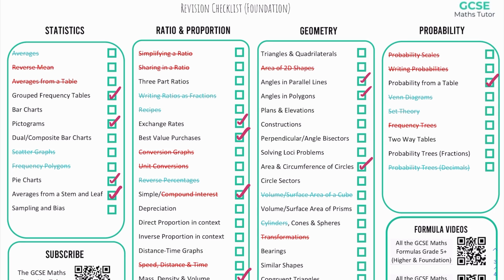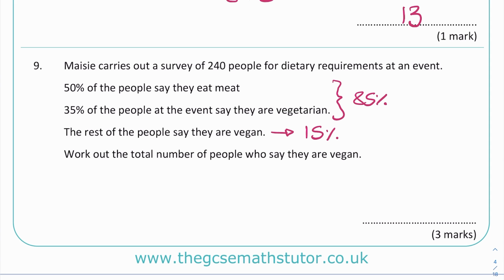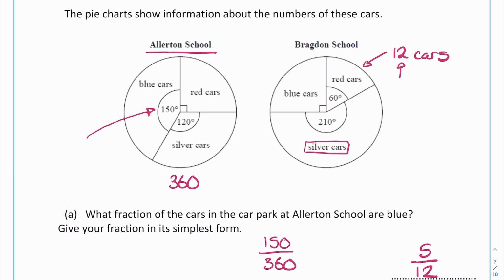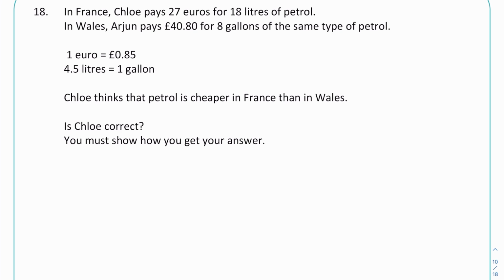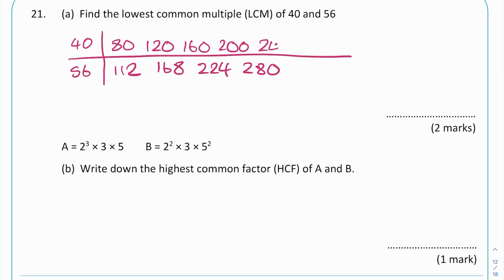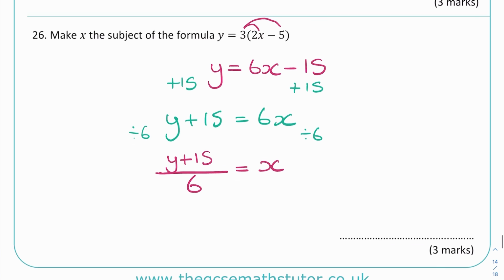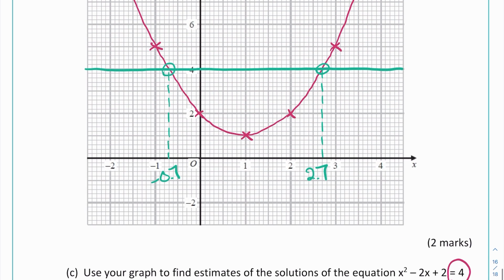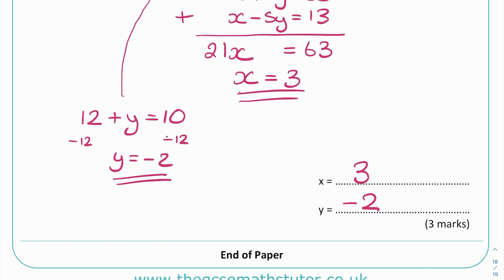Final Predicted Paper 3 | Foundation GCSE Maths Exam 14th June 2023 | 1 Hour Video | TGMT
My final predicted (best guess!) paper for the GCSE Maths Paper 3 - 14th June 2023 exams!

Here is a video to watch while you wait:

Everything You Need for GCSE Maths Foundation Paper 3 - 14th June 2023 | Unseen Topics Paper 1 & 2

These topics are the essential ‘crossover’ topics that appear on both the higher and foundation papers in the (9-1) maths GCSE. This however is not ALL of the question styles within the GCSE.

💎  Foundation 💎

💎  Higher 💎

💡 Time Stamps💡